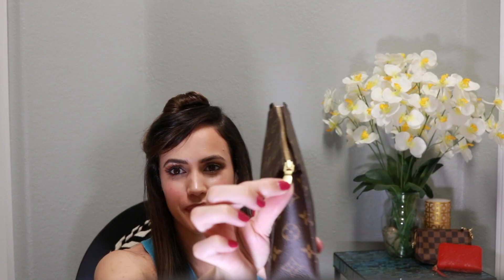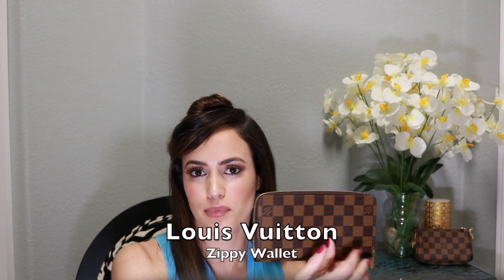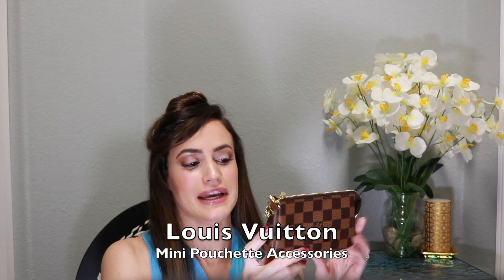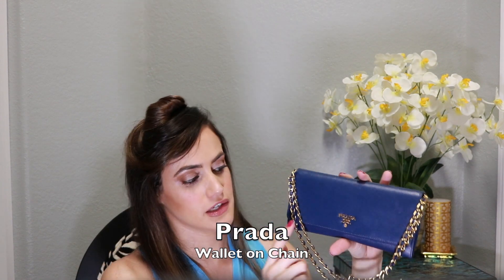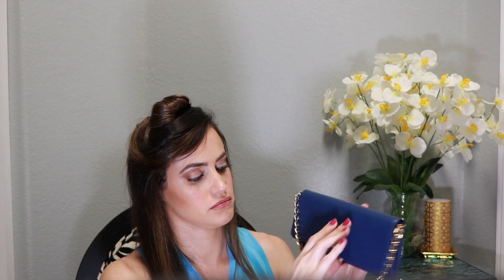My Growing SLG's Collection 2017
WRITE ME!
USA

Items mentioned this video:

1. Louis Vuitton Mini Pochette Accessories
2. Louis Vuitton Toiletry 19
3. Louis Vuitton Cosmetic Case
4. Louis Vuitton Zippy Wallet
5. Louis Vuitton Zippy Compact Wallet